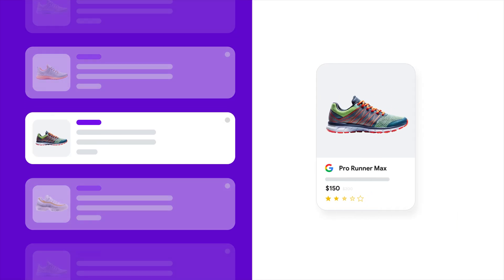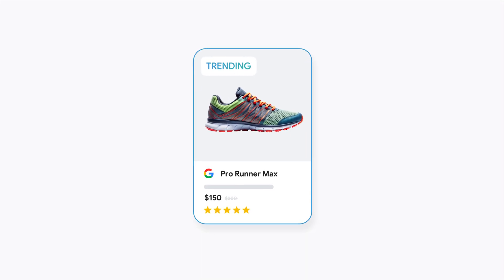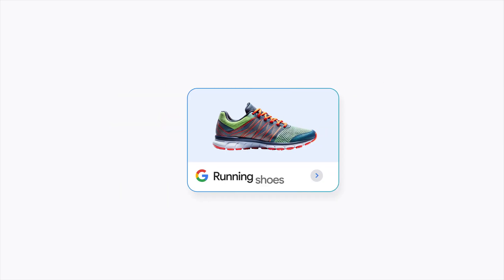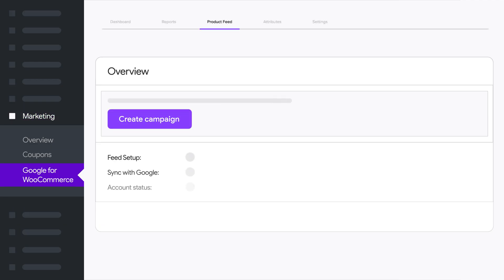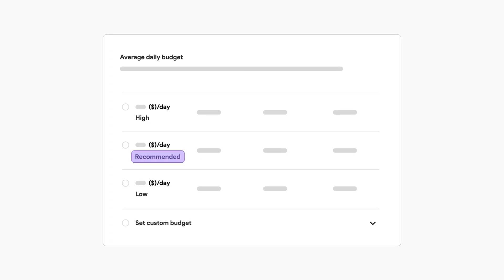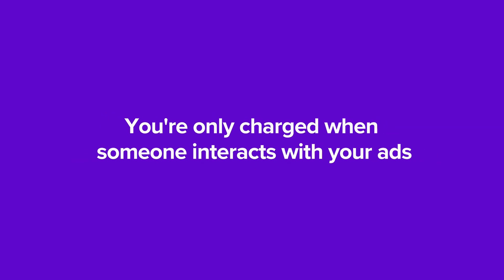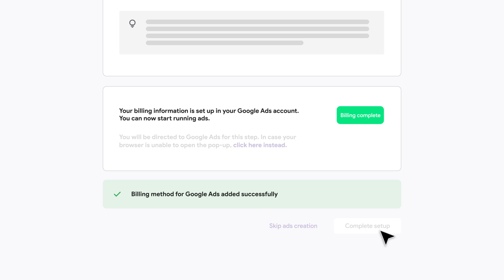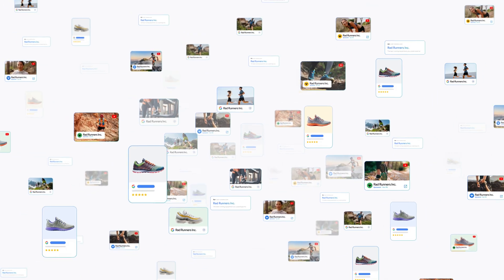How to set up a Google Ads Performance Max campaign in WooCommerce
Sell to more customers with Google Ads. The Google for WooCommerce extension makes it easy to set up your Google Ads Performance Max campaign and reach millions of potential customers.

Powered by Google AI, Performance Max takes your product feed and automatically creates ads that reach customers at the right time and place across Google Shopping, Search, YouTube, Gmail, and more.

How to get set up with Performance Max campaigns: Open the Google for WooCommerce extension in your Woo dashboard, check that your products are synced, and click Create Campaign. Set a daily budget that works for you, knowing you’re only charged when someone interacts with your ads. Add your billing details, complete setup, and let Performance Max get to work driving sales for your store.

Your WooCommerce store across the Google universe — all from one campaign.